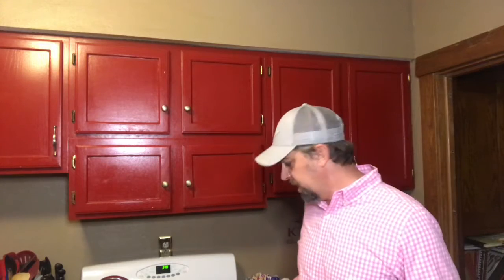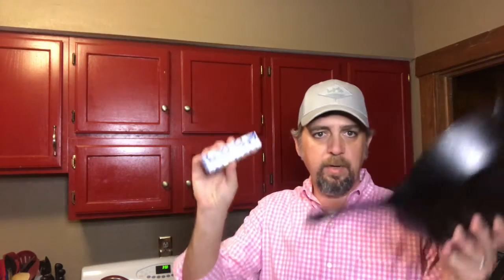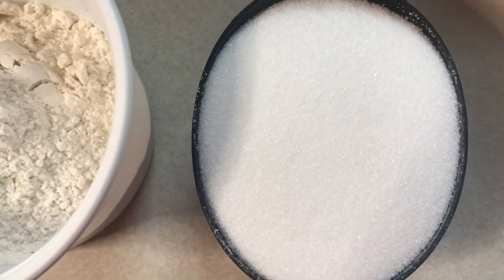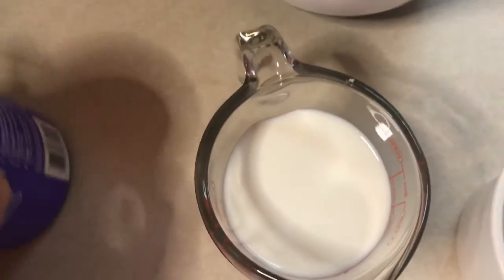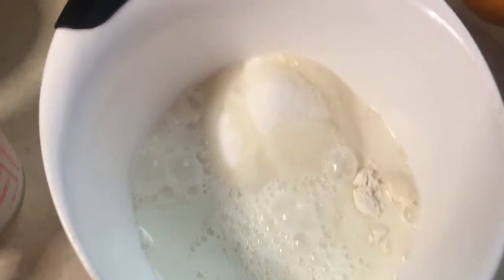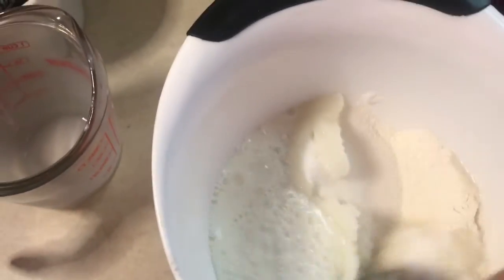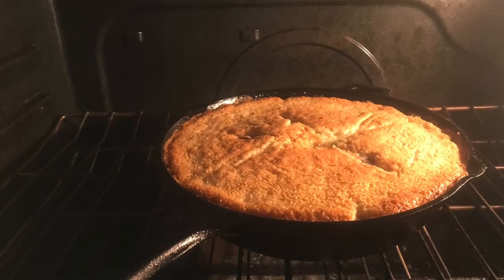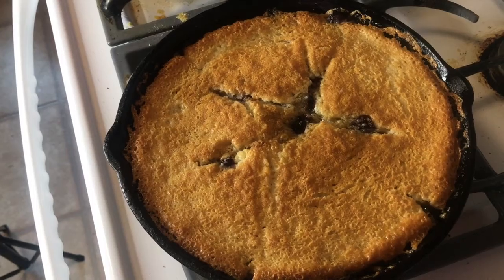Fruit Cobbler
Delicious and easy.
1 stick butter
1 cup sugar
3/4 cup self-rising flour
3/4 cup milk
1 can fruit pie filling of choice

Preheat oven to 350. While over is preheating, melt butter in baking dish (9x7 casserole dish or 9 1/2 or 10 inch cast iron skillet is great for it).
Combine sugar, flour, and milk. Stir well. This is the only stirring for this recipe. Once butter has melted, add this mixture to the dish do NOT stir. Carefully spoon fruit filling on top. Do NOT stir. Bake at 350 for 30 to 45 minutes until golden brown and crust is set. Let cool slightly and enjoy. Goes great with vanilla ice cream.